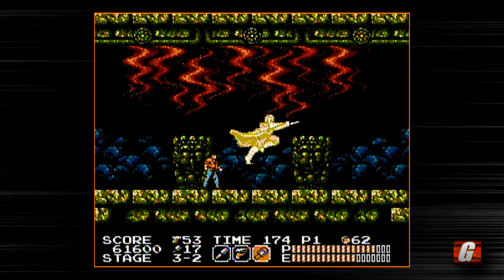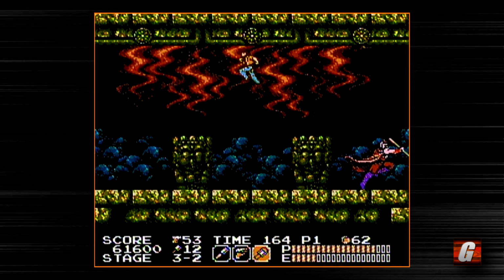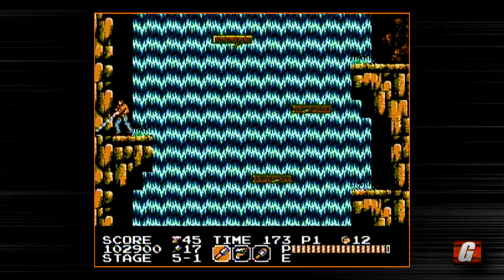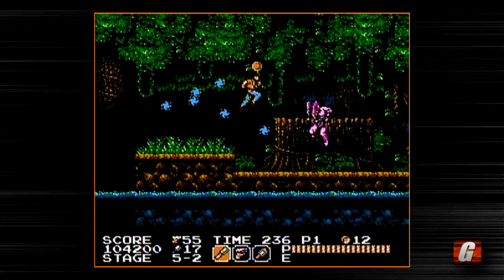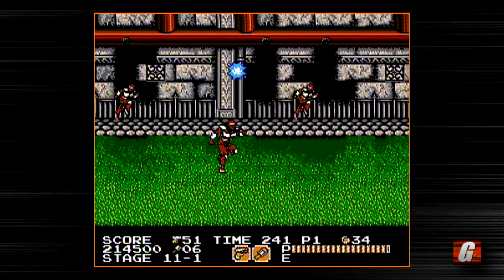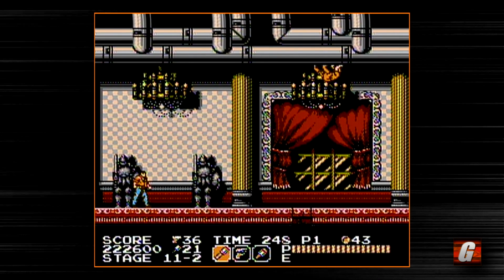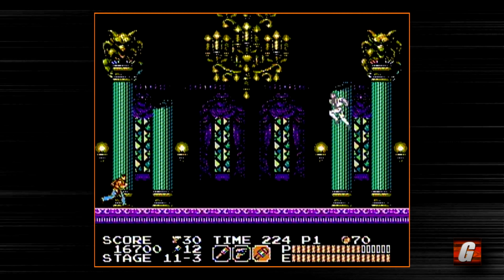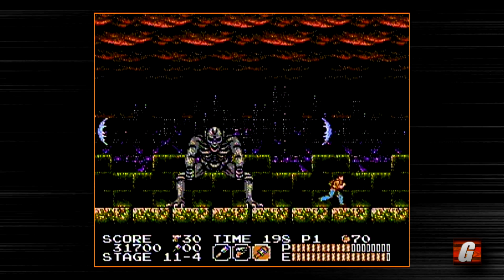VICE Project Doom Full Playthrough (NES) | Let's Play #162 - Discount Ninja Gaiden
In this Let's Play, I take you through VICE Project Doom on the NES, a side-scrolling action game very much in the same vein as Ninja Gaiden. This run wasn't great by any stretch--I had to continue twice--but such is eventually bound to happen when talking-and-playing a game like this!

Merch!